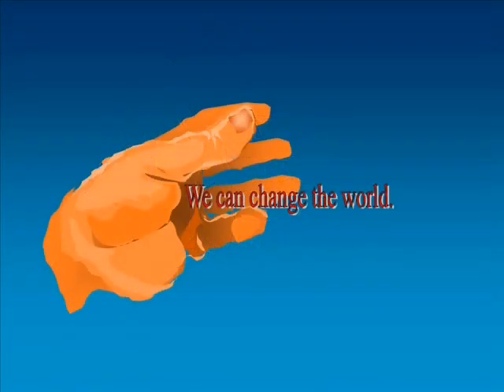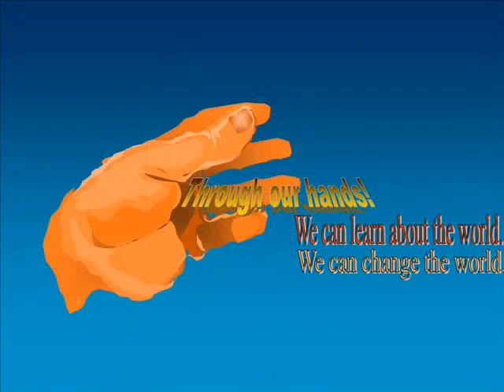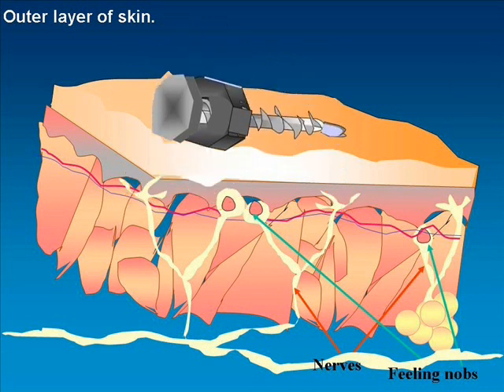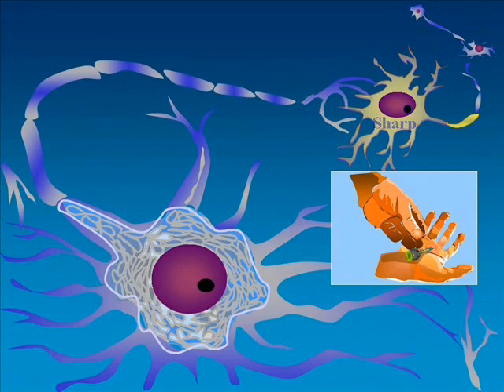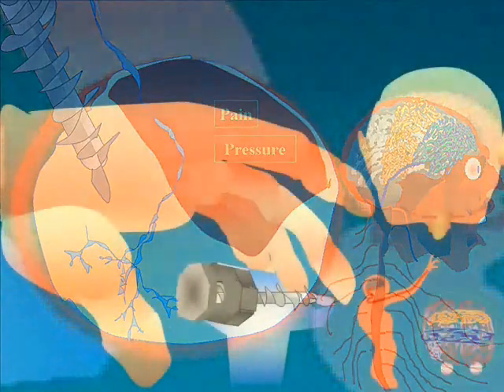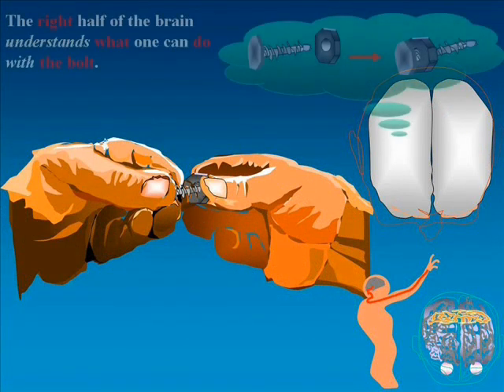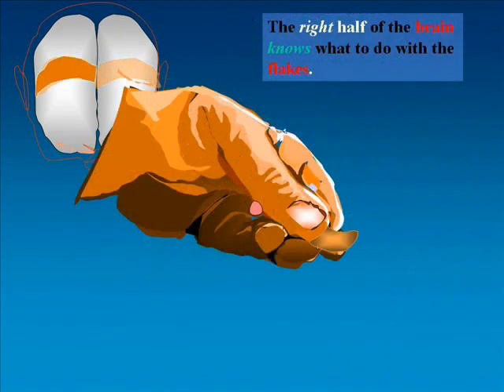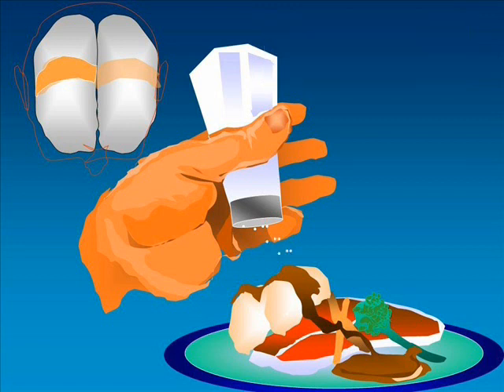Human Body Nerves in Hand Sound April 29.wmv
The Hands are full of Nerves. We use hands in a great variety of ways and there is a never ending communication between the nerves and the Brain.